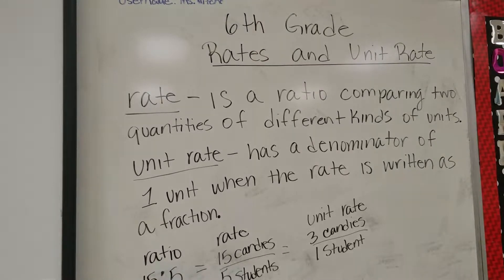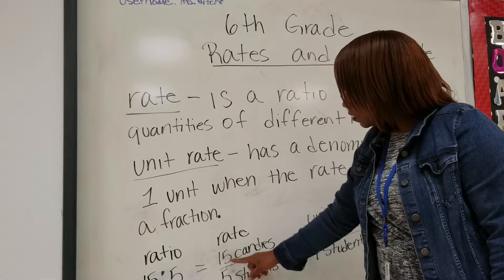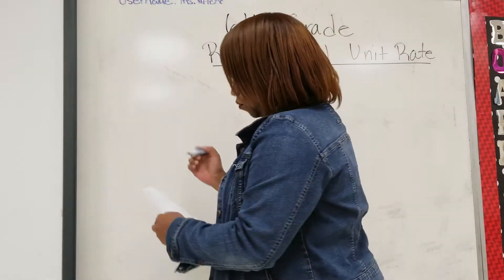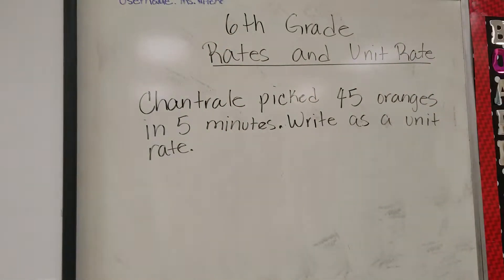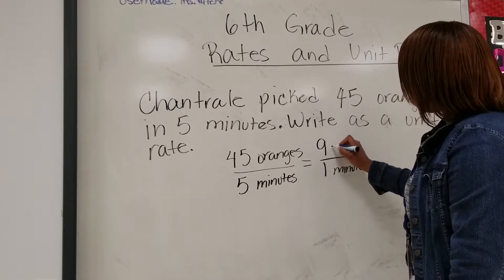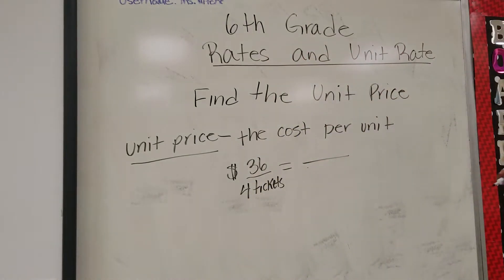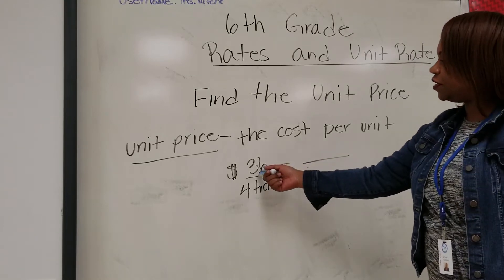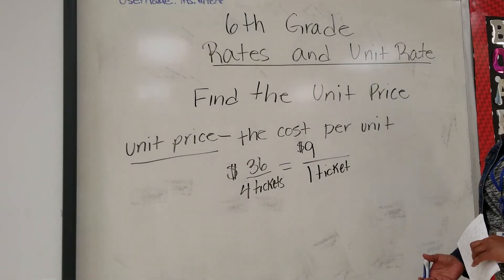6th grade math Unit Rate and Unit Price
MAFS.6.RP.1.2